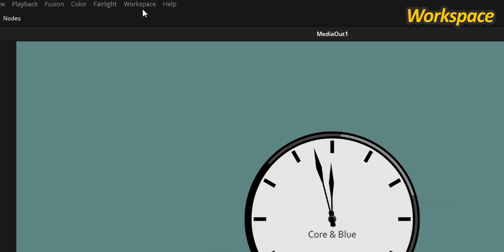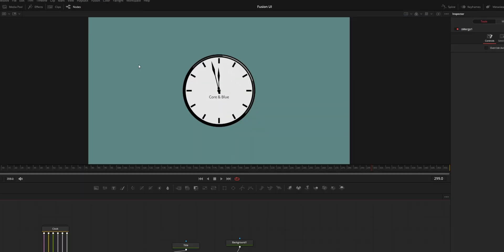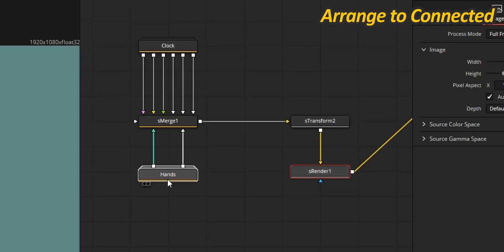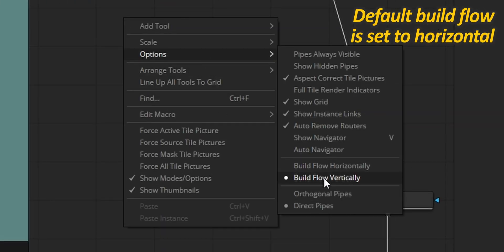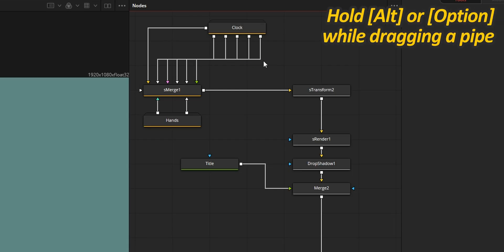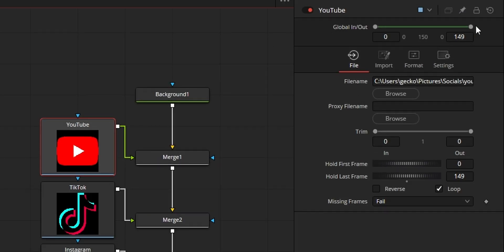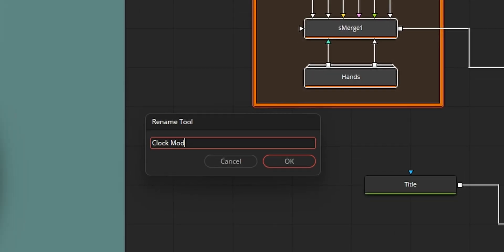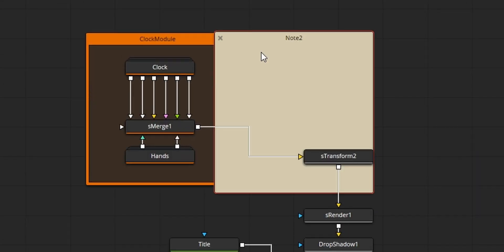10 EASY TIPS to Make Fusion Better in DaVinci Resolve 17 & 18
In this video, we are showing you how to easily customize the Fusion layout, make your nodes tree look the way you want and build your own library of custom toolbars.

Table of Contents:
00:00 - Intro
00:33 - Custom Layouts
01:40 - Customizing the nodes panel
02:25 - Auto Arrange
02:56 - Build Flow Direction
03:11 - Piping Style
03:44 - Pipe Routers
04:00 - Thumbnails
04:47 -  Underlays
05:45 - Sticky Notes
06:19 - Custom Toolbars
07:47 - Outro